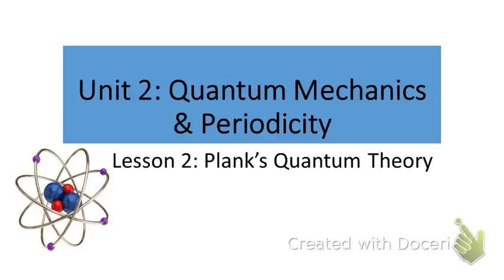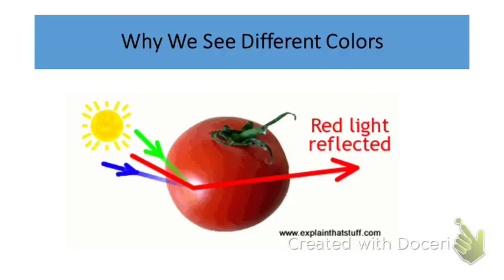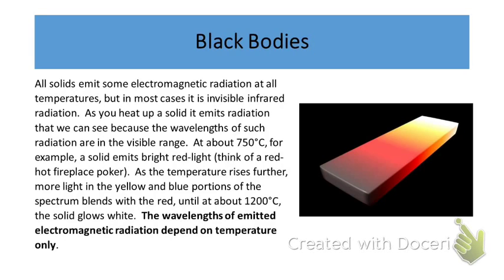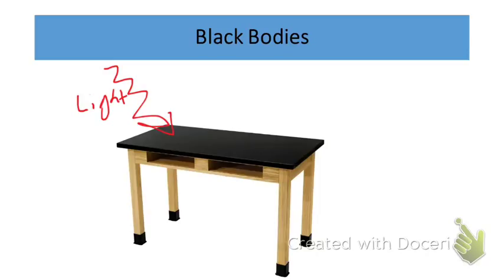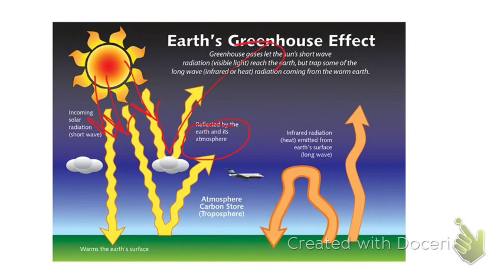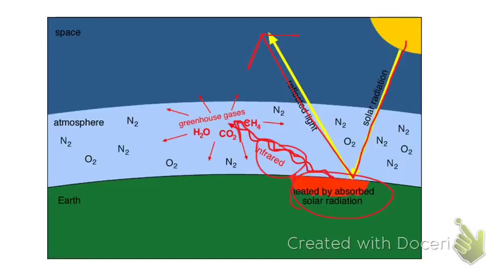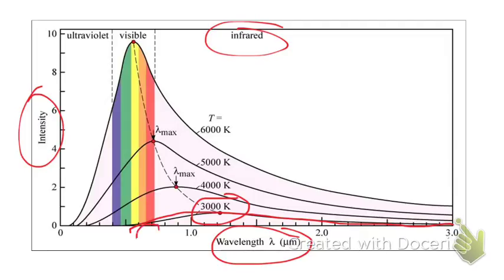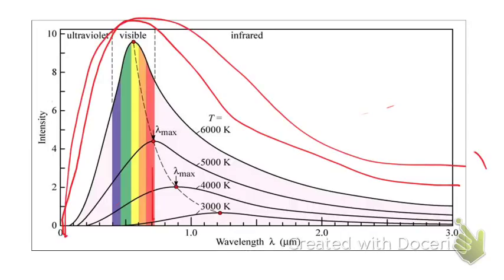Lesson 2 Plank's Quantum Theory